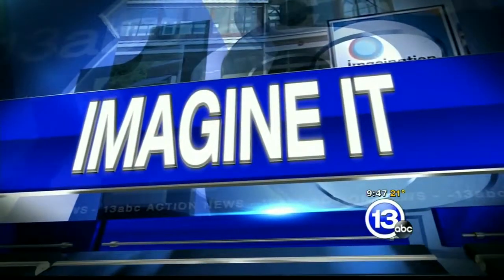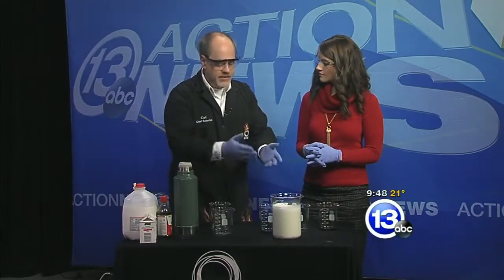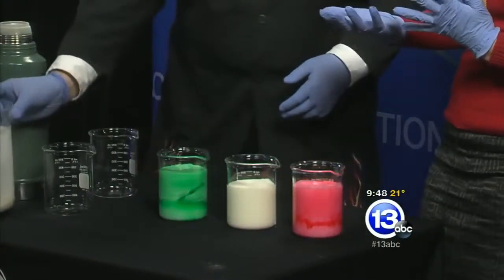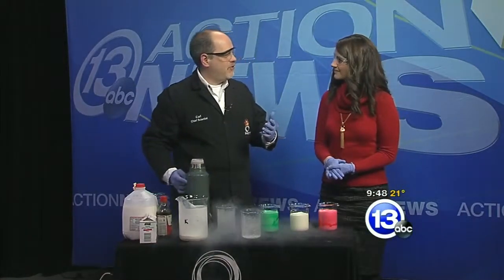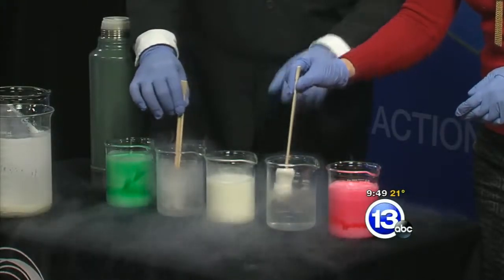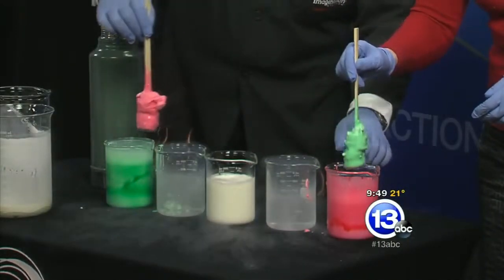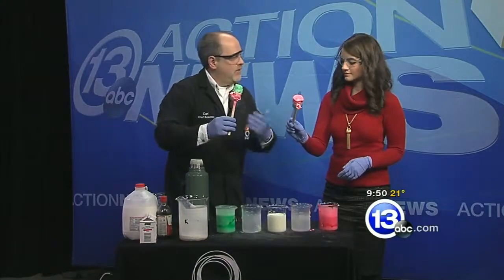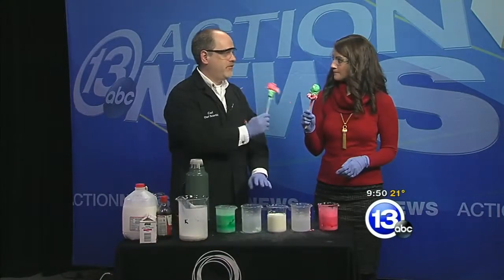A twist on Liquid Nitrogen Ice Cream -- Nitro Cream Pops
Traditionally Liquid Nitrogen Ice Cream is made by pouring liquid nitrogen into a bath of milk/cream/sugar. The cold liquid quickly forms a creamy ice cream. But why not dip the cream into the nitrogen bath while it clings to a marshmallow on a stick? Mix up colors and flavors to create a Nitro Cream Pop!